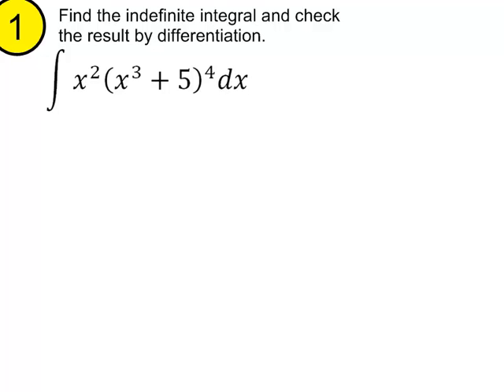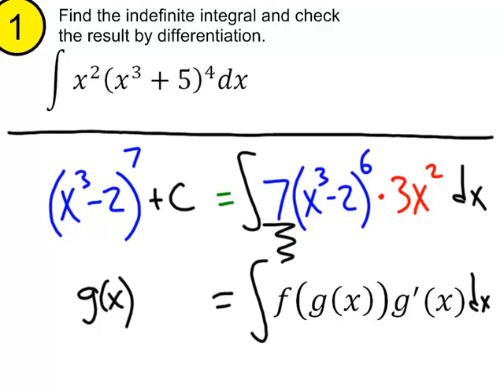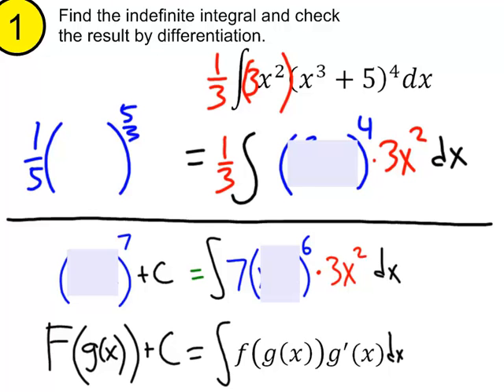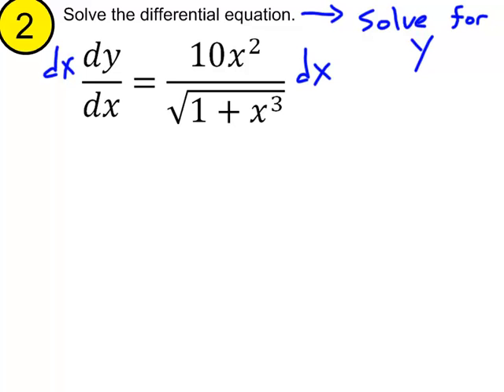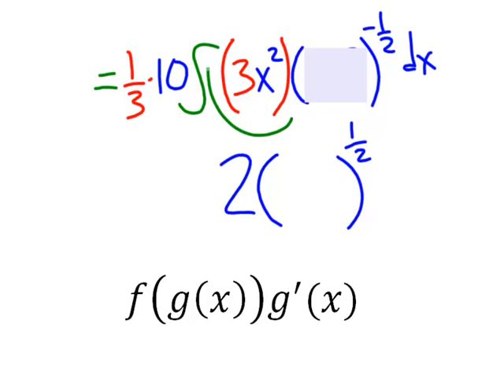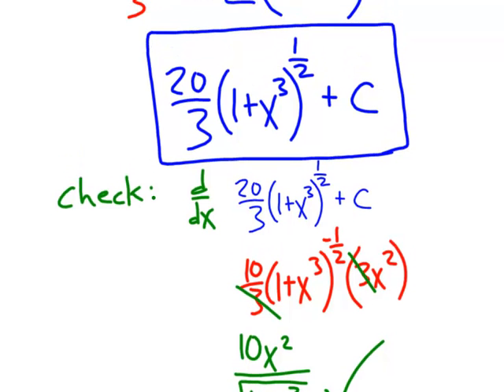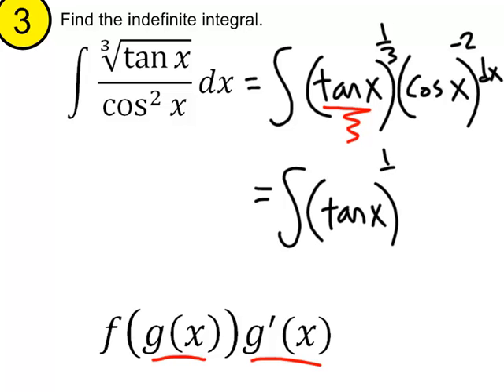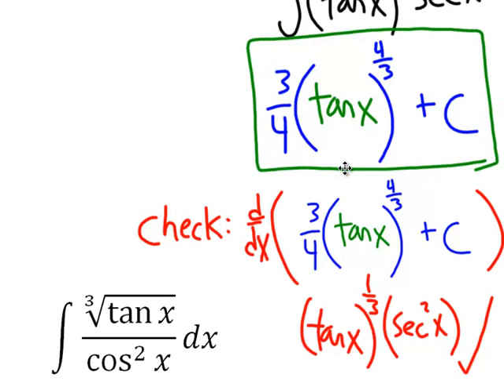calc4-5 Unchaining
The Chain Rule produced a particular pattern during the differentiation process. We need to learn to recognize the f(g(x))g'(x) pattern so that we may "unchain" during the antidifferentiation process.